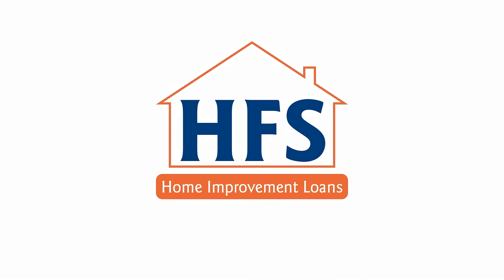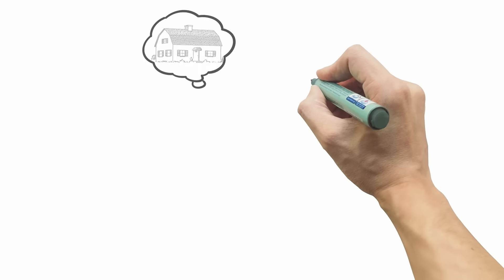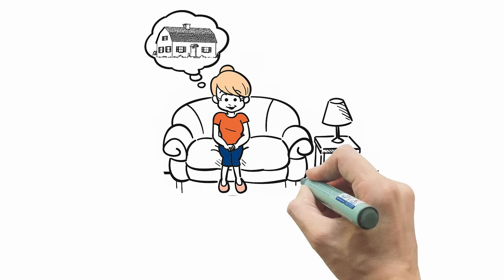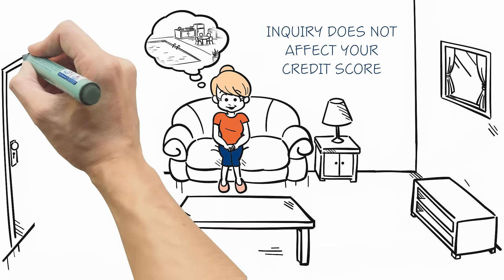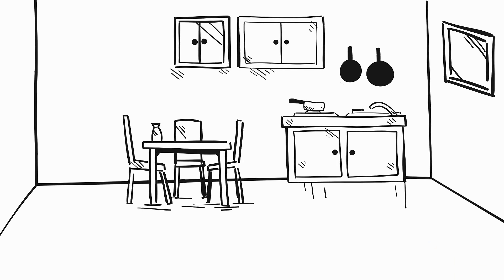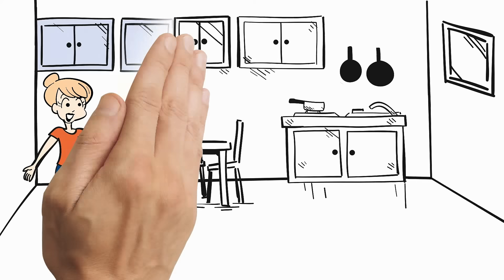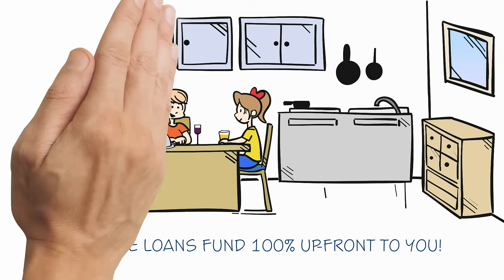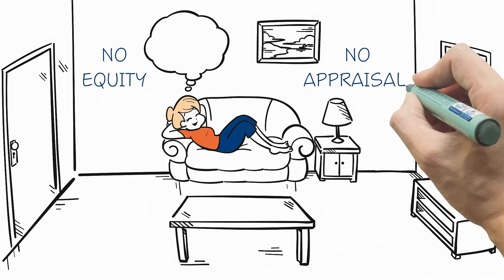You Dream It, We Finance It!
Finance Your Next Home Improvement Project with HFS Financial!